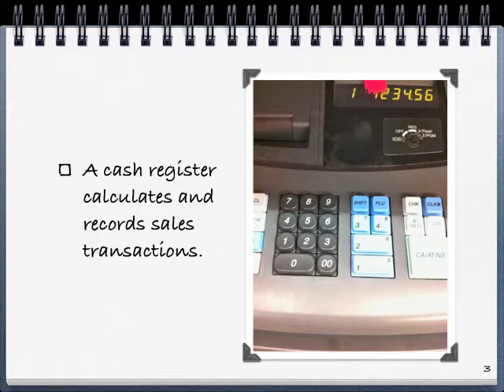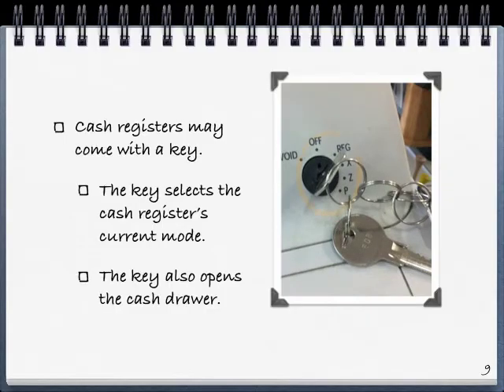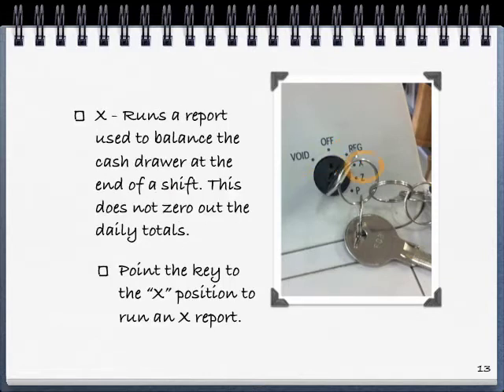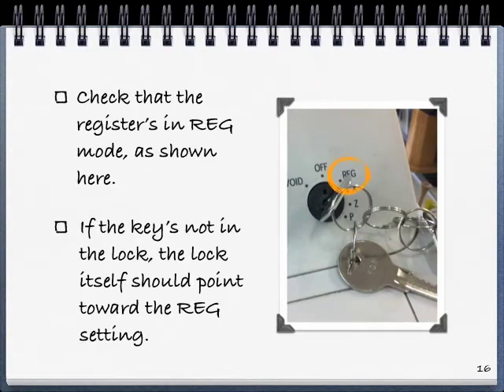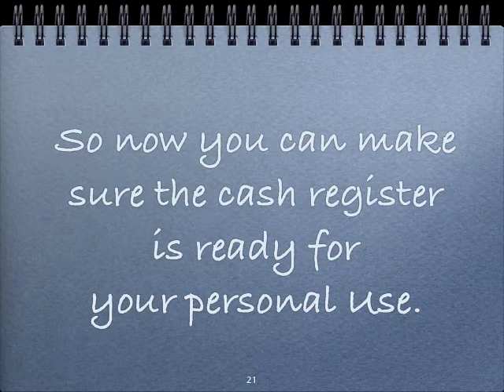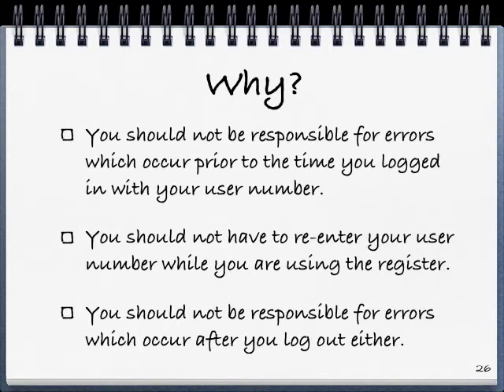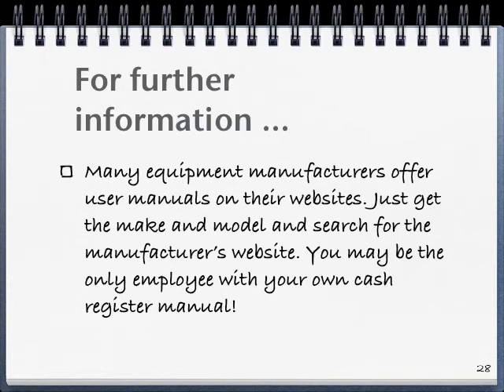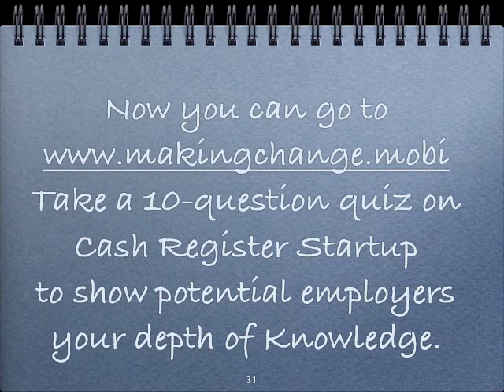Cash Register Startup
This self-running Keynote presentation covers starting up a cash register. Selecting the cash register's mode, installing a cash drawer, and the importance of entering your user ID are covered.